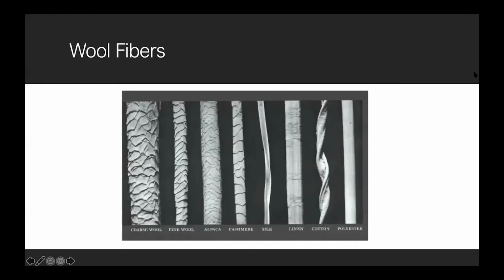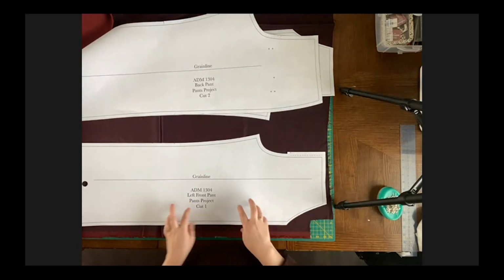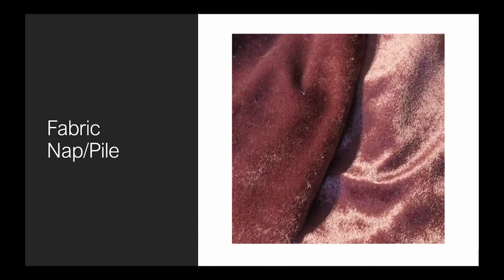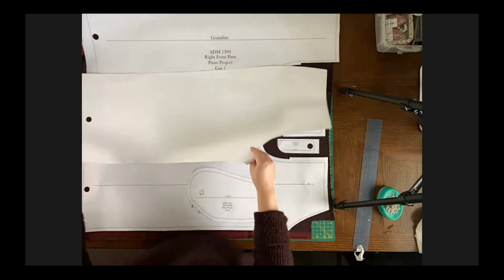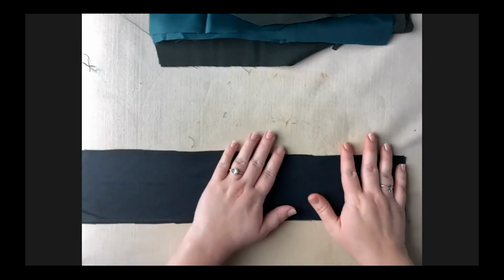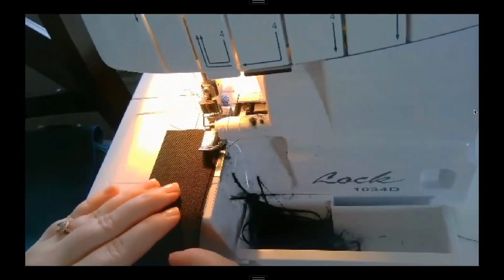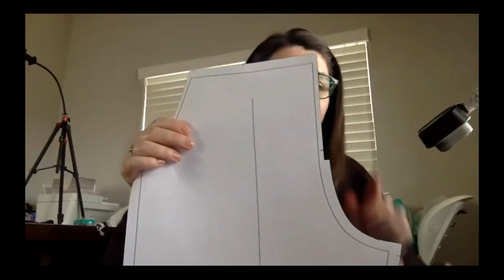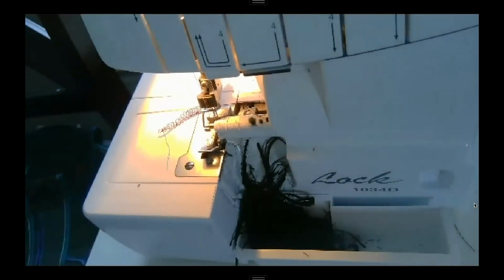Pant Construction Part 1 Cutting & Serging